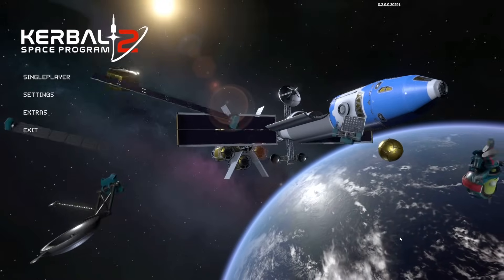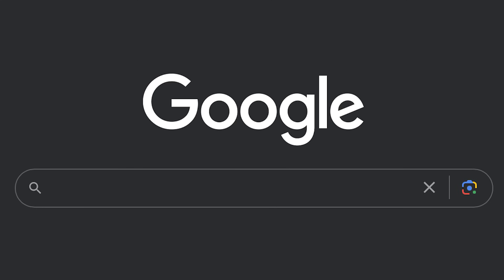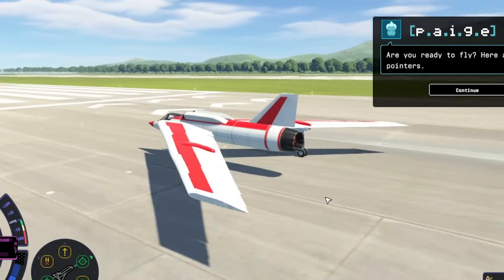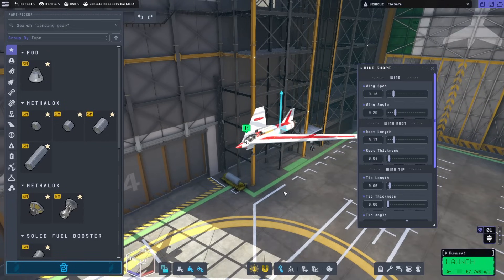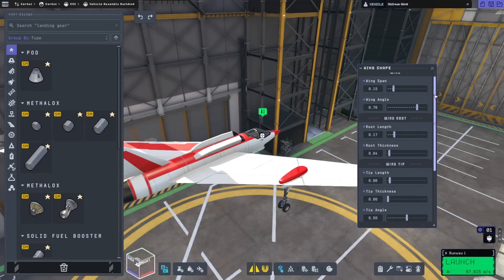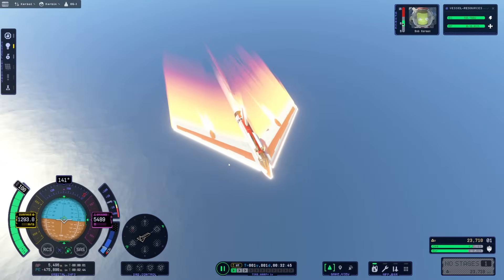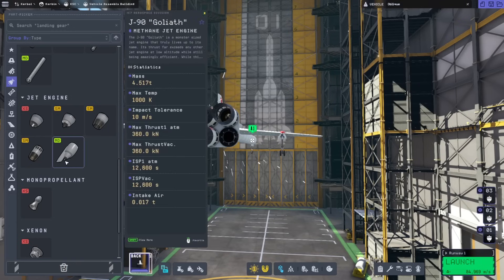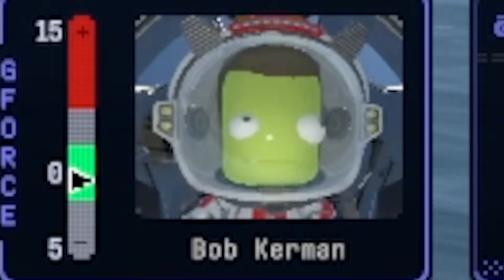Testing the future of air travel!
The Oblique Wing is an aircraft design with many benefits, particularly at supersonic speeds. But how does Kerbal Space Program handle it?

LINKS!